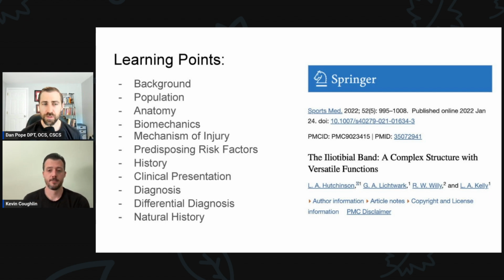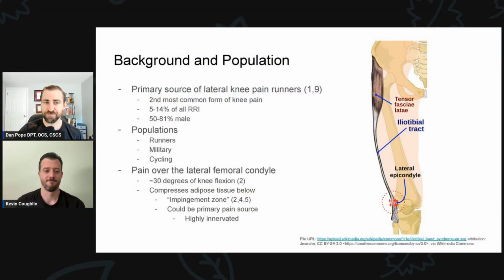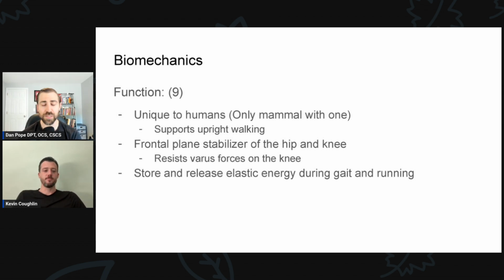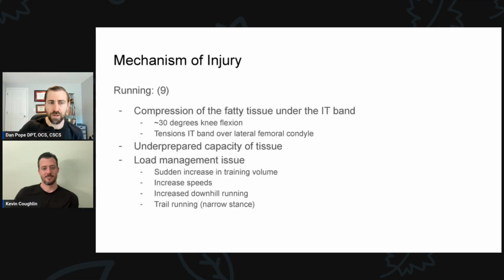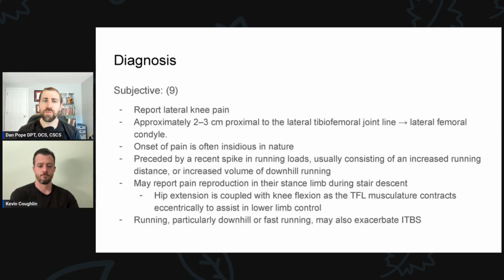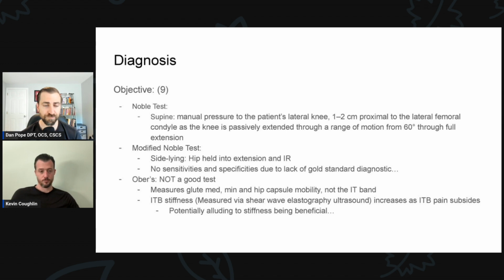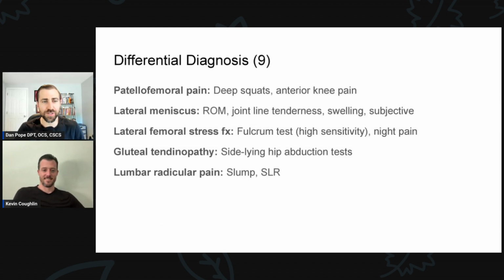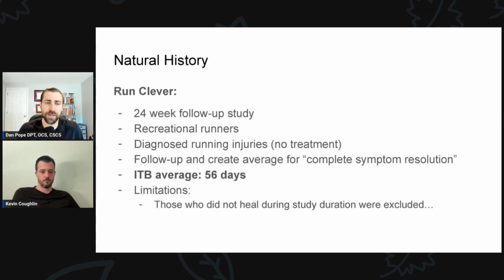IT Band Pain - Evidence Based Guide [For Physical Therapists]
In today's episode we go over IT Band Pain - Evidence Based Guide [For Physical Therapists]: FPF Show Episode 145

0:00 Introduction
2:17 In what population is IT Band pain most common?
3:20 Where do patients have pain with IT band pain?
6:37 Relevant anatomy in IT band pain
9:04 Is IT band pain a friction syndrome?
10:30 What is the function of the IT band?
12:46 How is the IT band involved with running?
14:03 What running technique increases strain on the IT band?
16:33 What is the mechanism of injury for IT band pain?
20:43 Subjective examination - What are IT band pain patients likely to say?
23:35 Objective examination - tenderness to palpation, special tests, strength training, gait analysis
31:51 Differential diagnosis of IT band pain
33:16 What is the natural history of IT band pain?